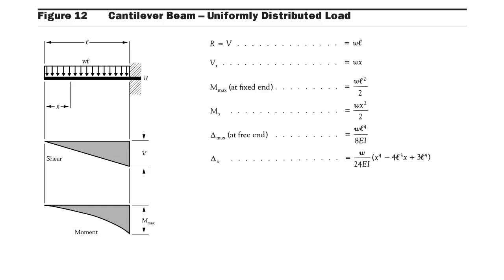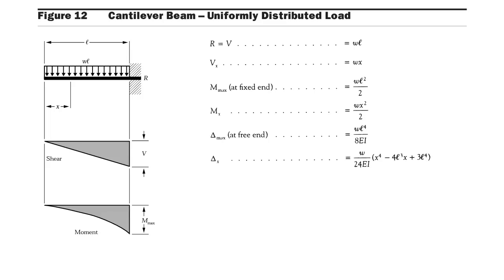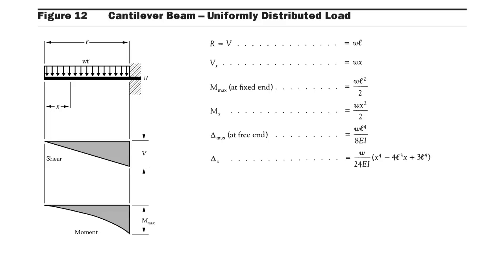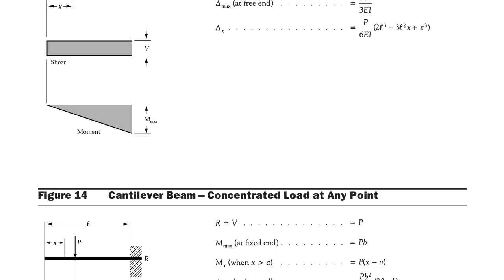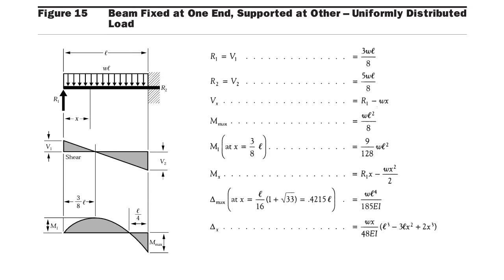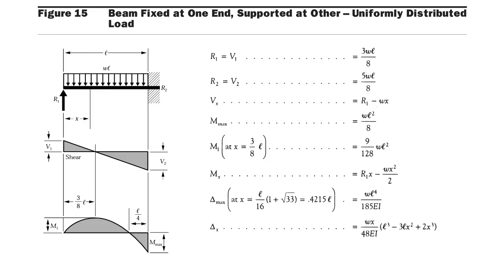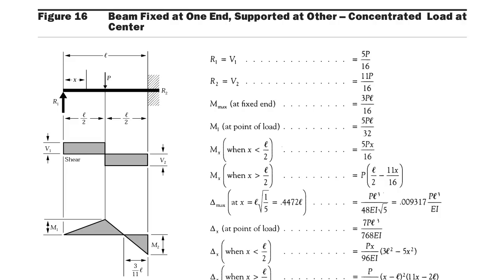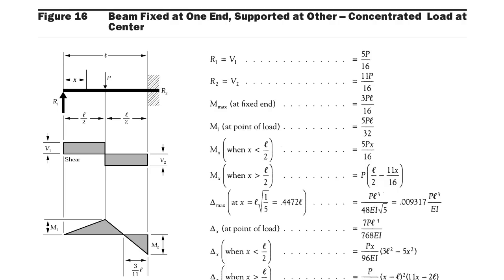CANTILEVER BEAM - SF, BM, & DEFLECTION VALUES UNDER VARIOUS LOADING CONDITIONS || PART - 36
Herewith shared the video of Cantilever beam shear force, Bending moment and DEFLECTION VALUES UNDER VARIOUS LOADING CONDITIONS.

This is very important one.